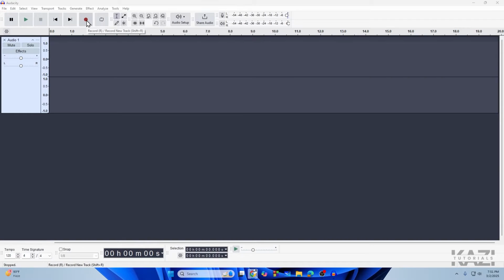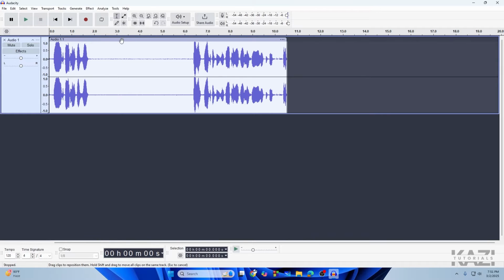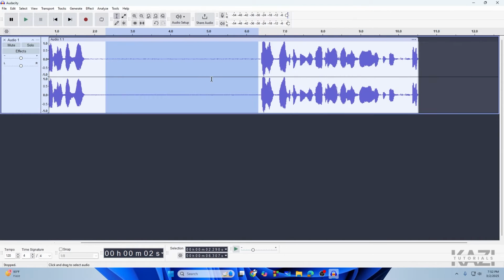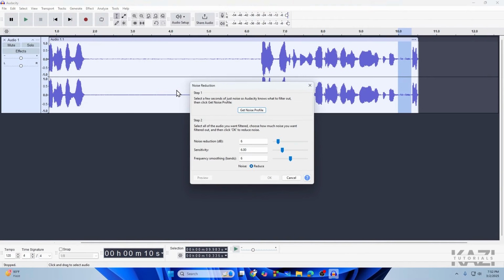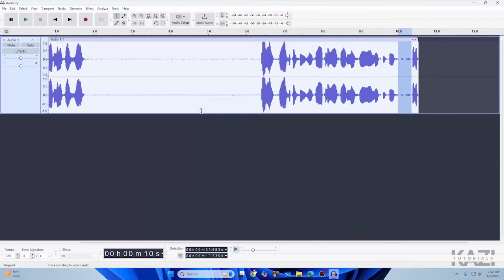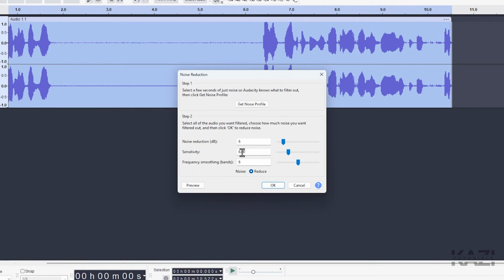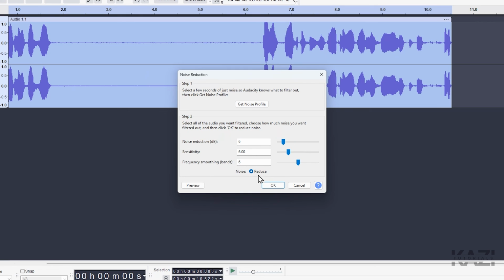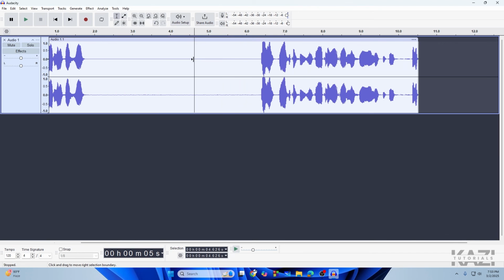How to Remove Background Noise in Audacity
Hey Everyone, Welcome to Kazi Tutorials! In this video, I'm going to Show you how to remove background noise in audacity.